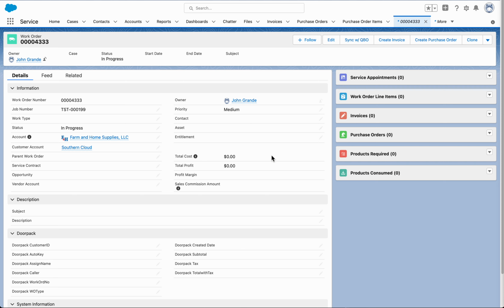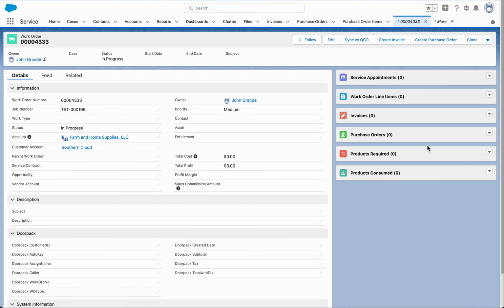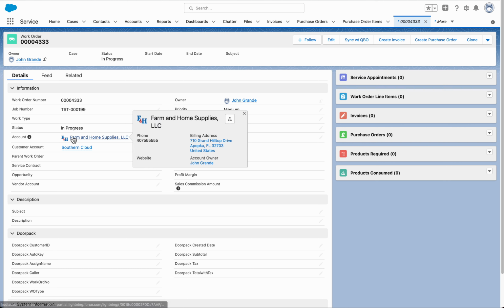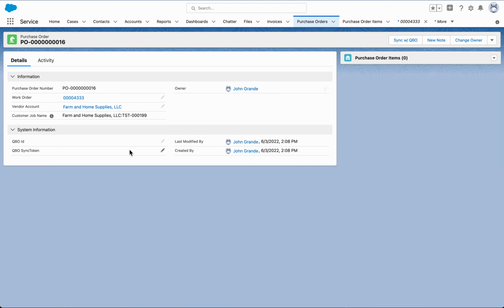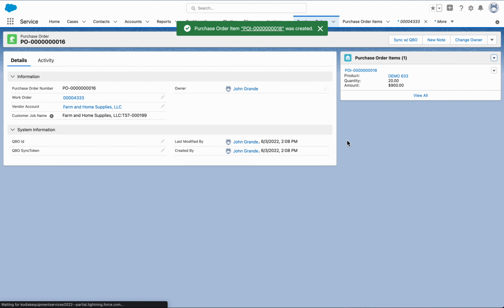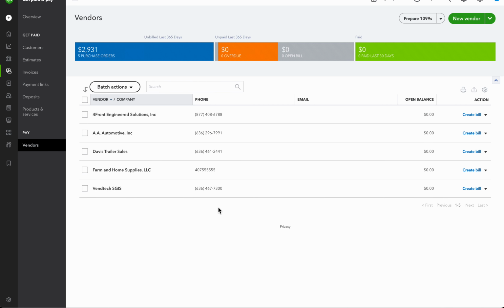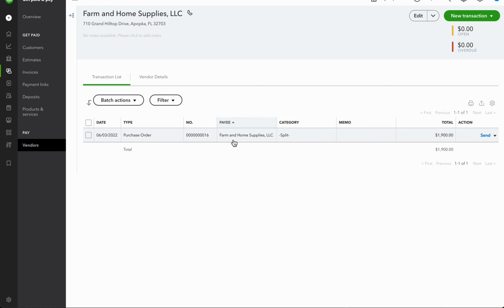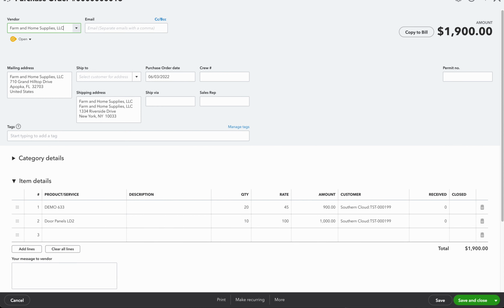5 Sync SF Purchase Order to QBO Purchase Order